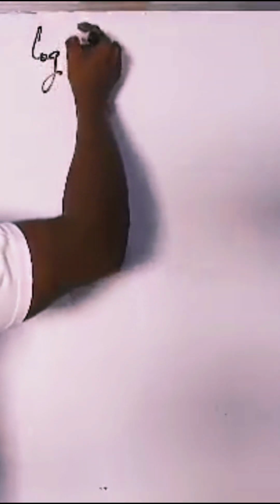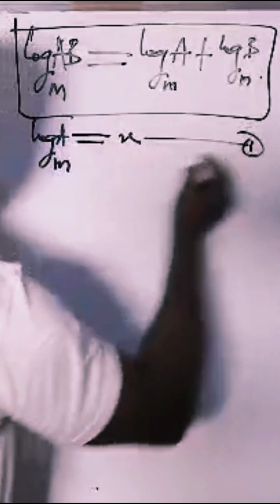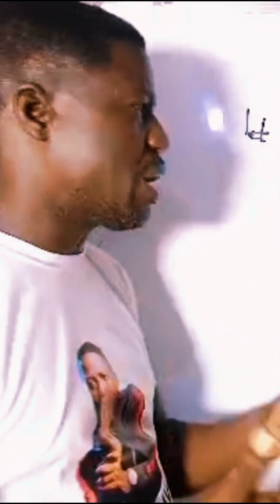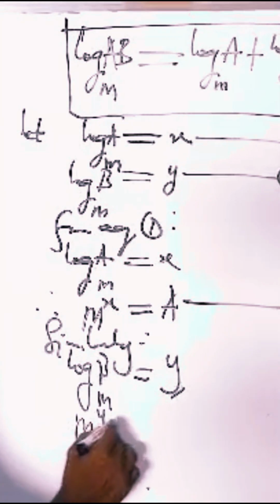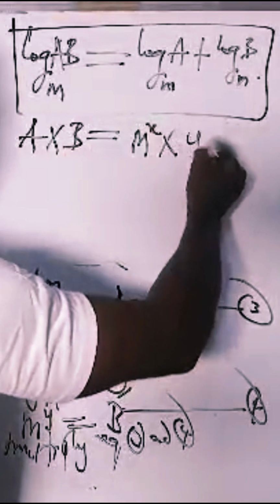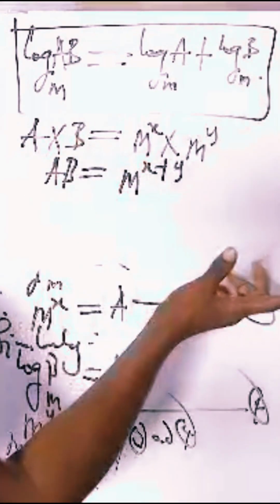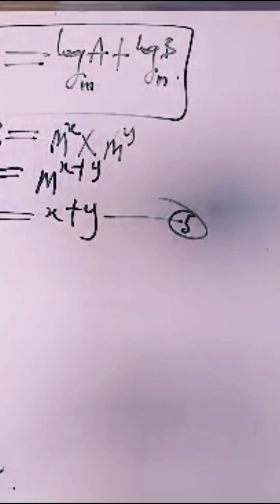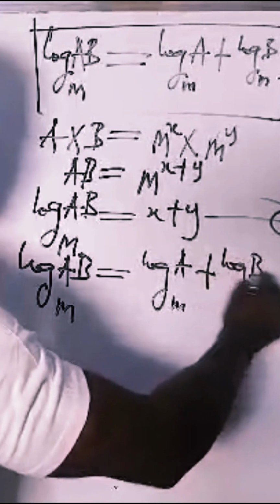DERIVATION OF THE LAWS OF LOGARITHM (PART 1)